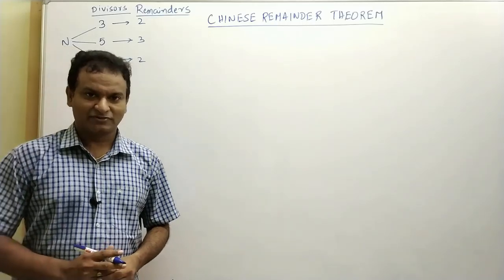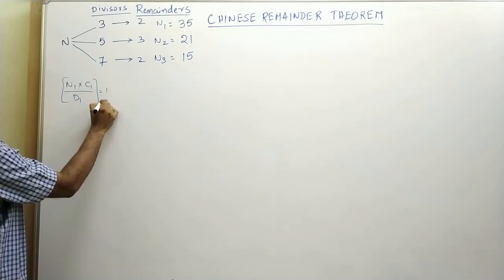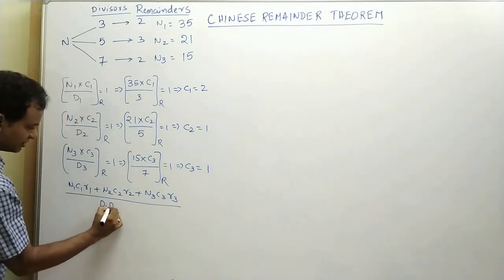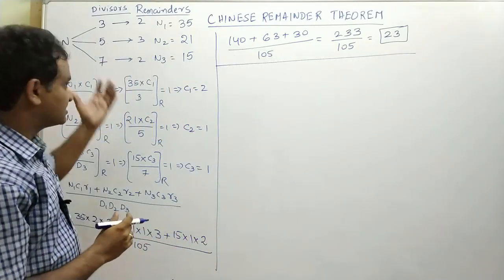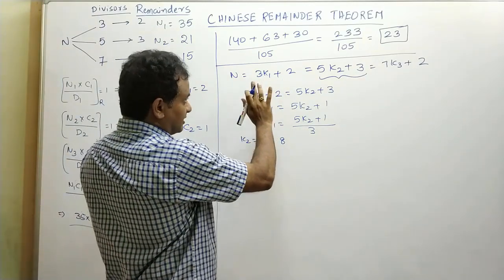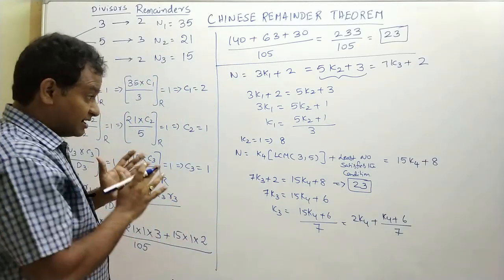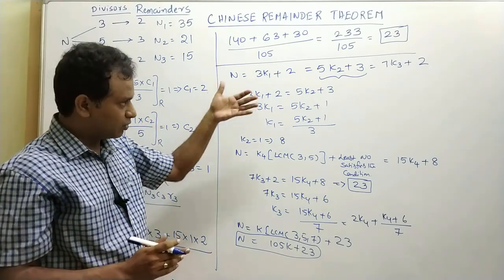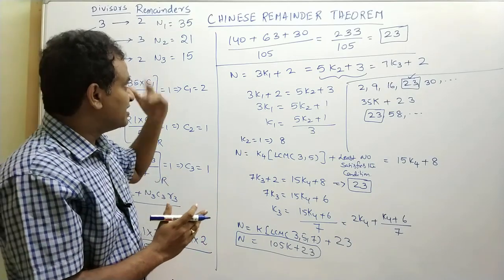Chinese remainder Theorem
Applications of Chinese remainder theorem and other interesting shortcuts.